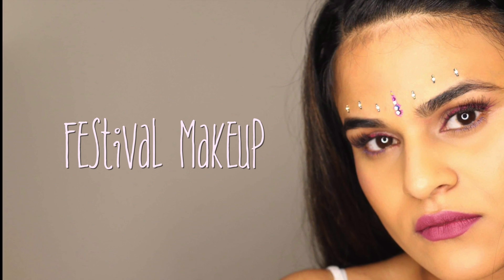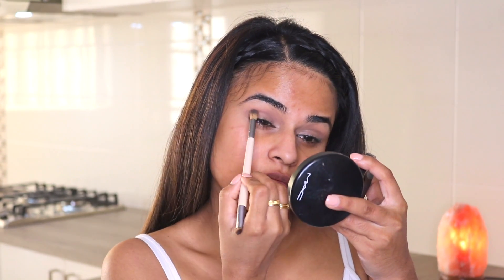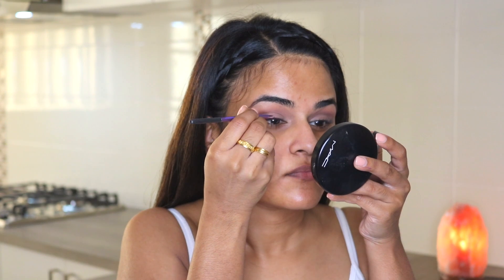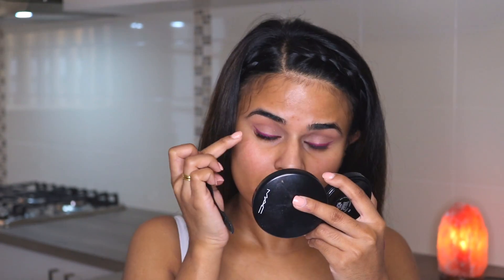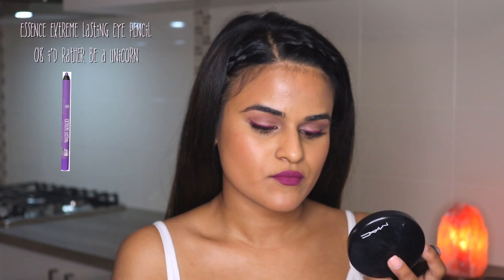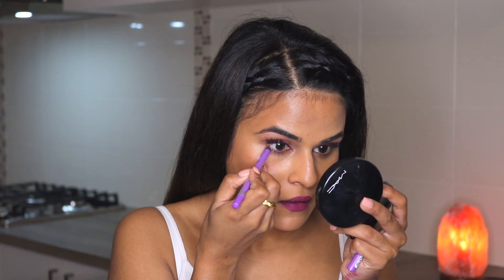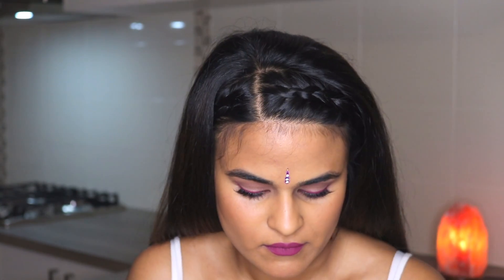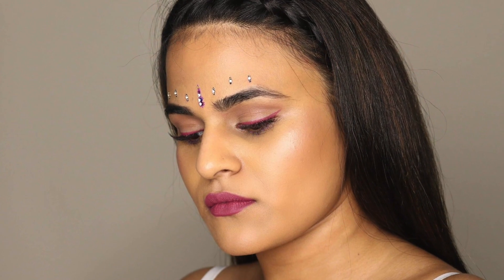EASY Coachella / Festival Make Up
Products used:
MAC studio conceal and correct palette (Medium Deep) - NC42
Zoeva Smokey Palette
Stila Stay All Day Liquid Lipstick - Aria
Ardell Accent Lashes - #318
Mecca Cosmetic Illuminating Primer
Fenty Beauty Profiltr Foundation - #330
Fenty Beauty Match Stix - Wheat
Essence Extreme Lasting Eye Pencil - 08 Rather Be A Unicorn
Tarte Light Camera Lashes Mascara
Billion Dollar Brows - Brows on Point micro eye brow pencil - Taupe
Face Jewels are called "Bindis" - find at any Indian / Sri Lanka Saree or clothing store